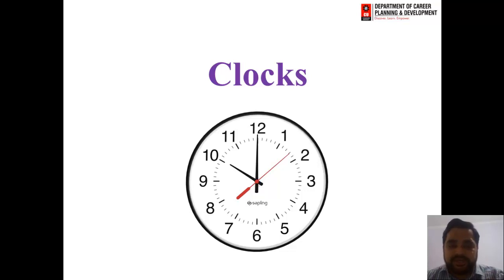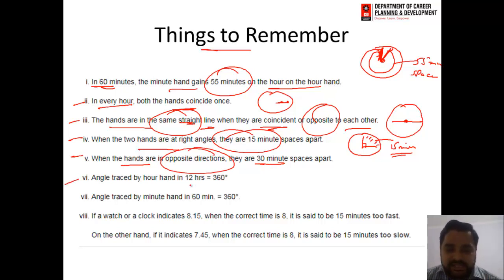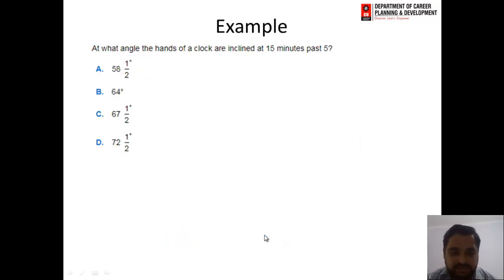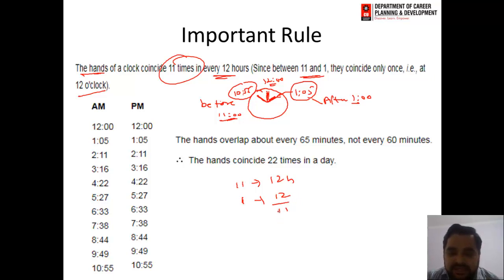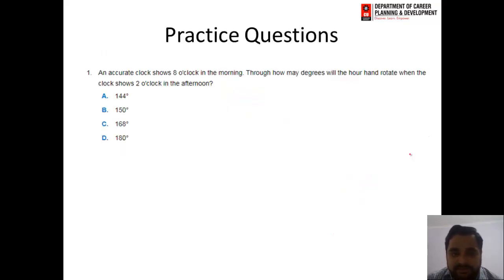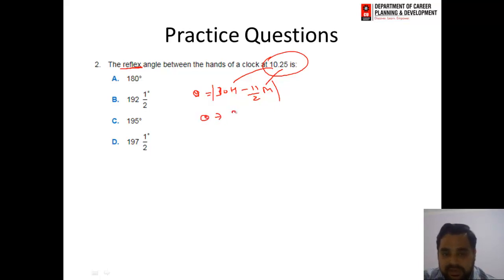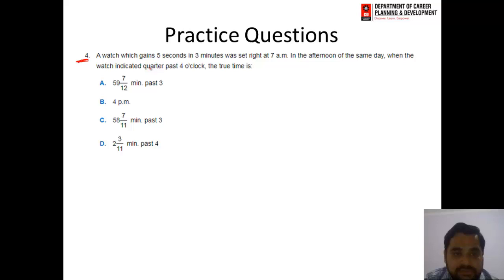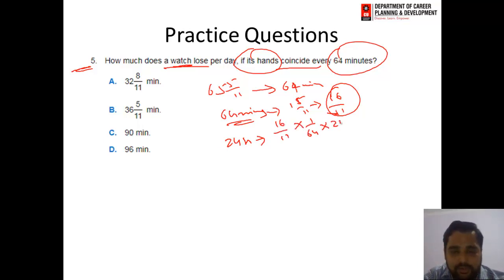Concepts of clock